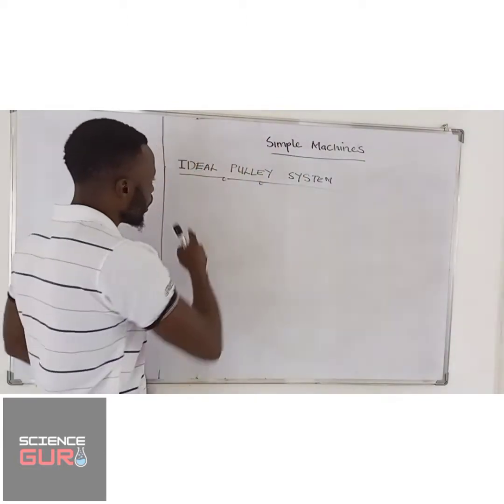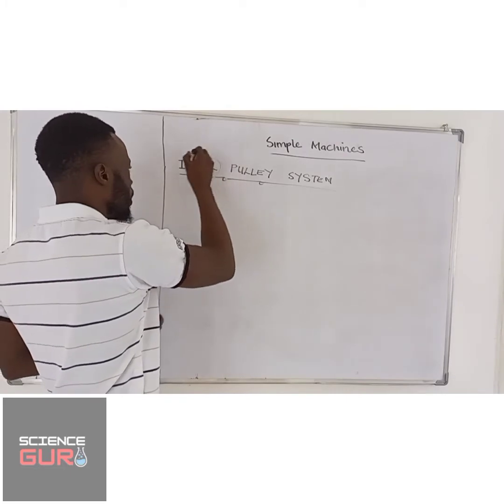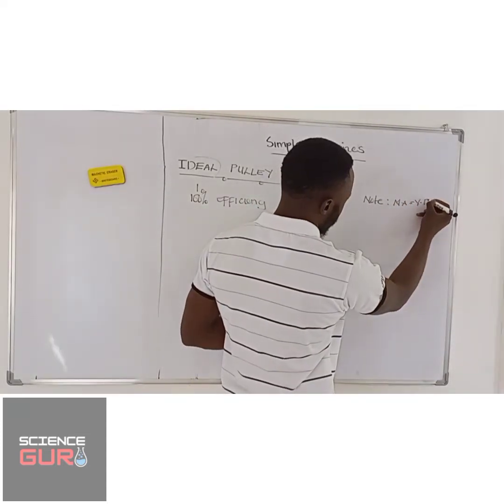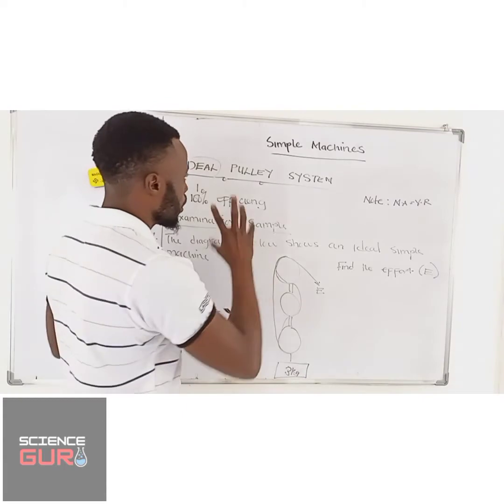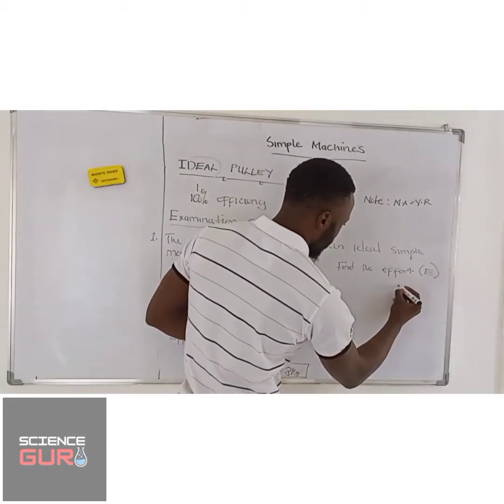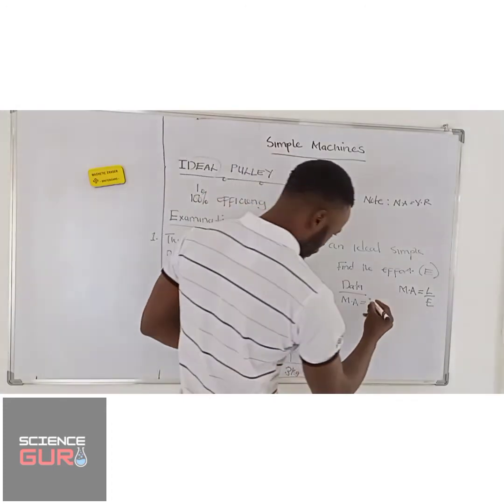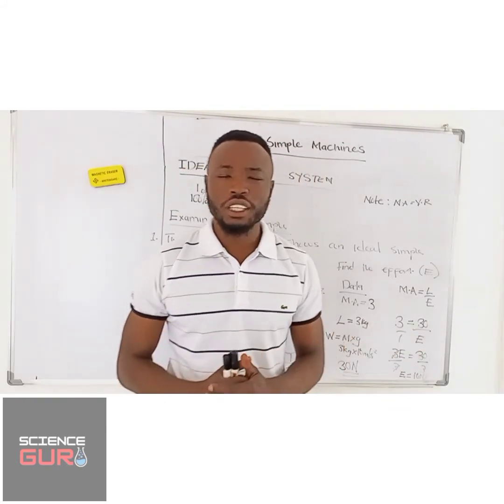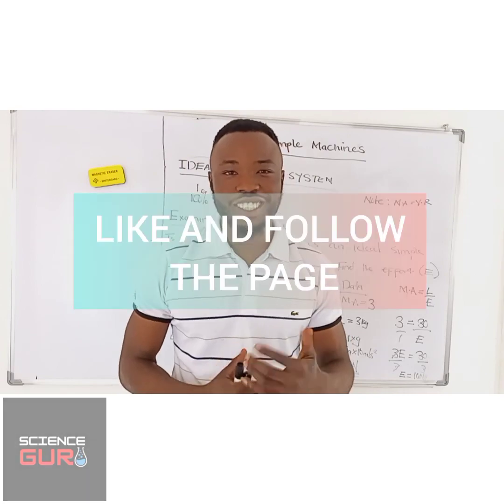PULLEY SYSTEM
How to find the effort of an ideal pulley machine